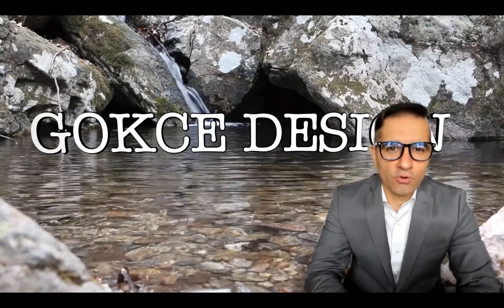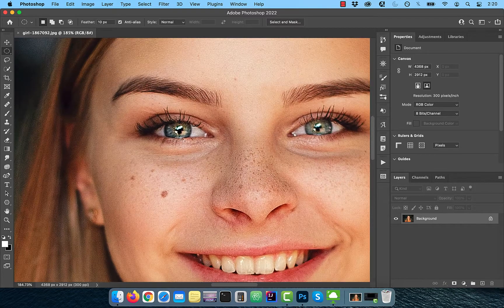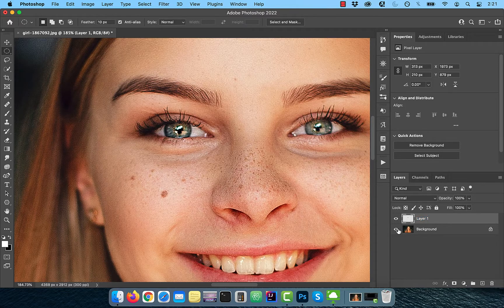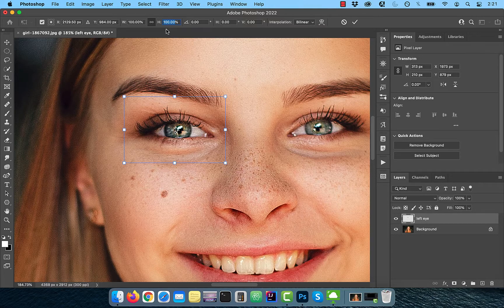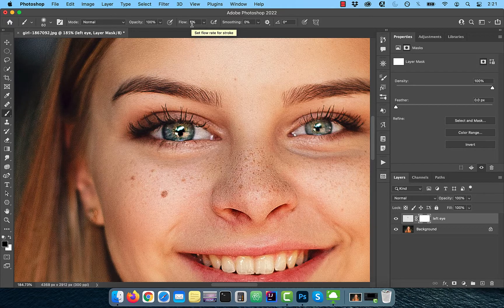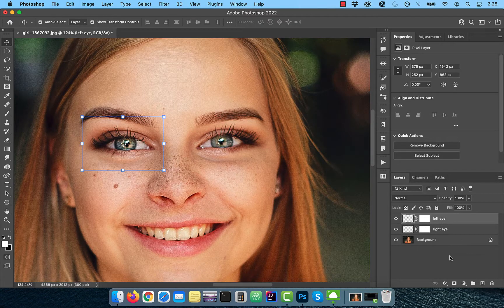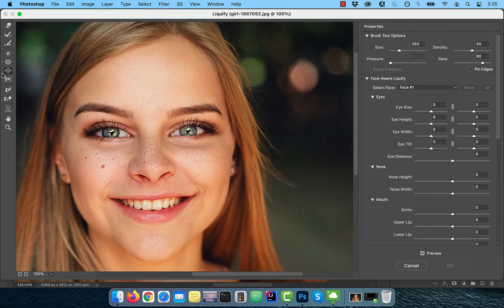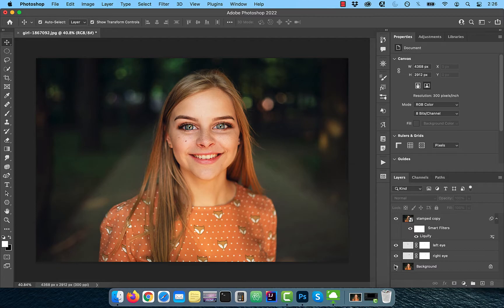How To: Make Eyes Bigger In Photoshop (2 Min) | Cartoon Eyes Effect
In this tutorial, you'll learn how to make eyes bigger in Photoshop using Elliptical Marquee Tool, Transform Selection, Brush Tool, Layer Masks, Smart Objects & Liquify filter.